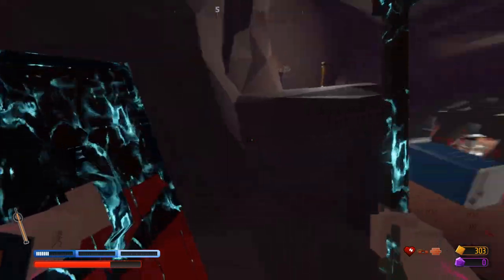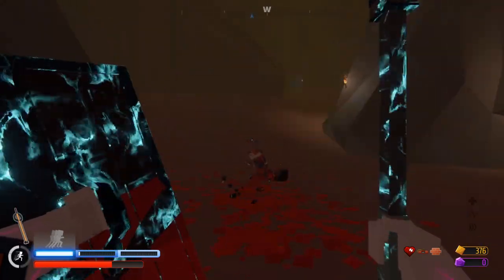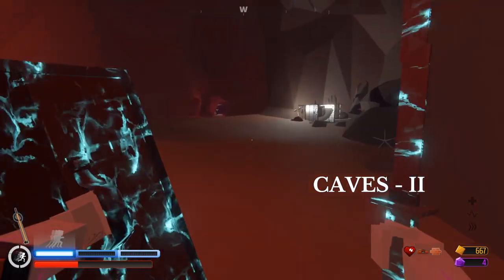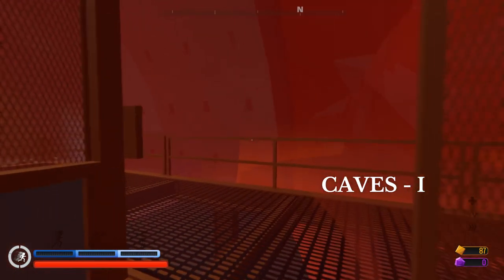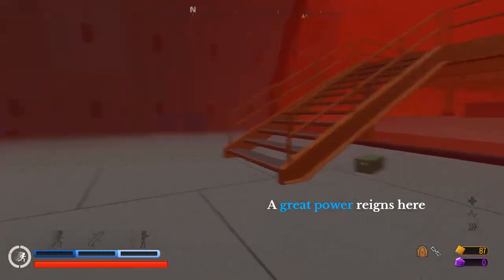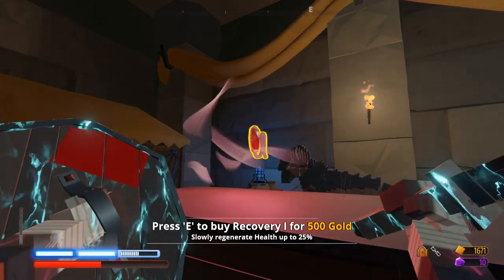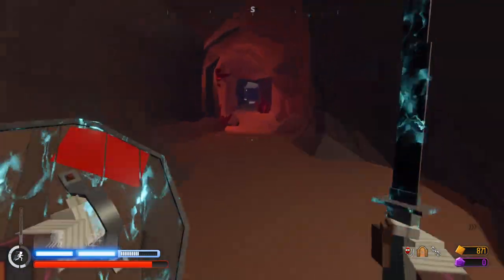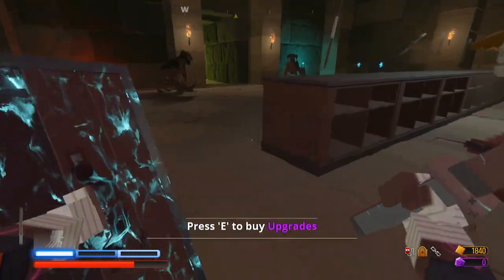PAINT THE TOWN RED 01 (The Caves)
Welcome to possibly the most bloody game ive got in my library! its bloody its brutal but most importantly ITS FUN FOR THE WHOLE FAMILY! (jkjk please dont let your kids watch this unsupervised)

i know im a bit quiet in this vid im still working on the sound balance and hopefully it will be better in the next one